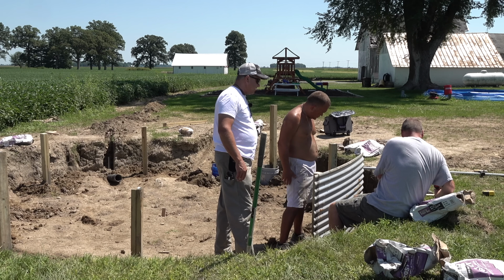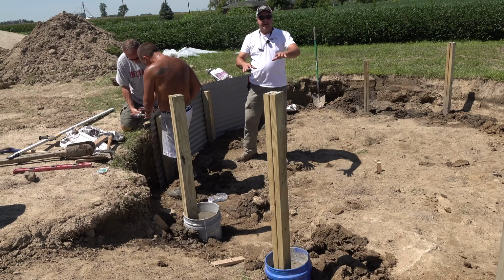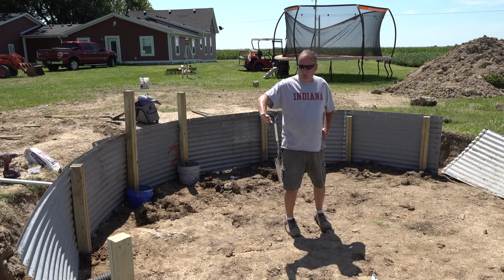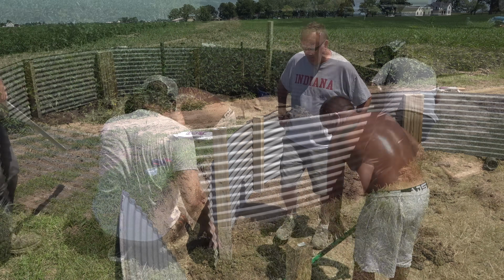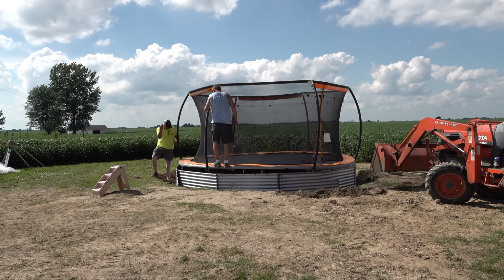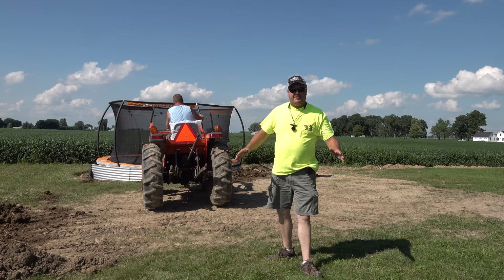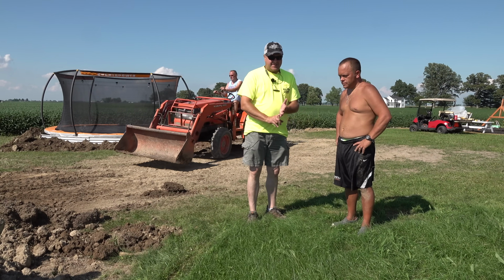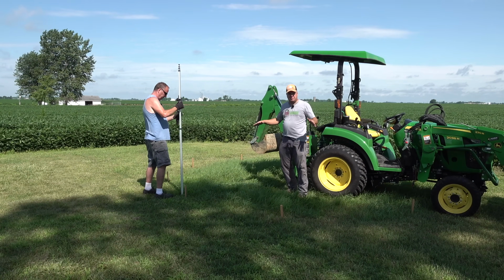Old Kubota! In Ground Trampoline Build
TTWT visits Rex and Jake as they build Jake's In-ground trampoline.
Earlier episode showed us digging the whole.  This episode shows the construction approach and 'near' final result.